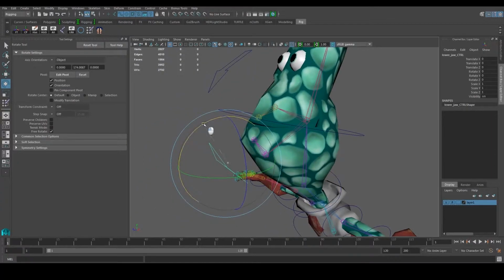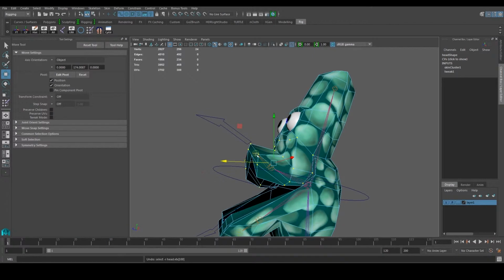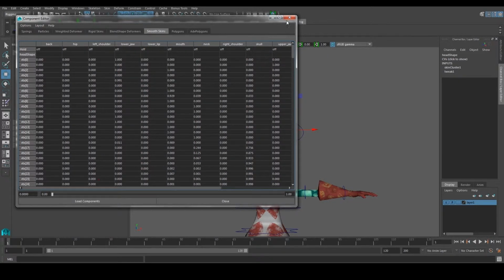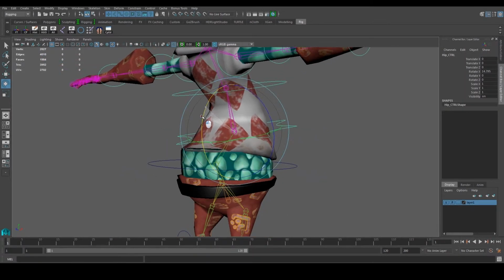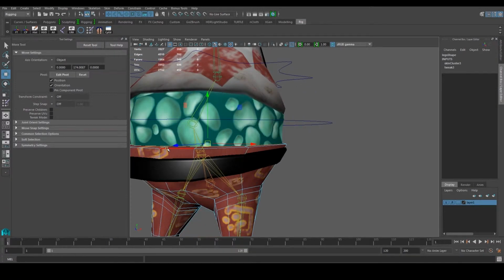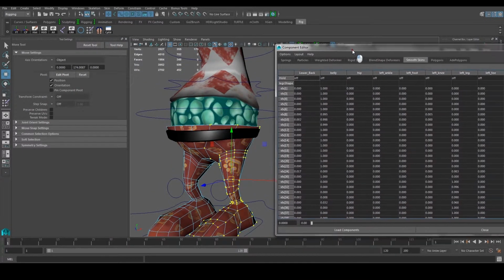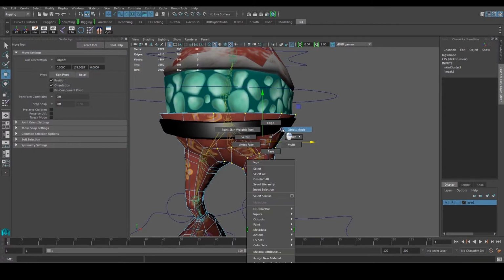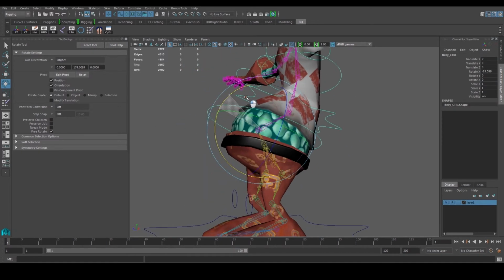Rigging Character in Maya for Beginners Tutorial Part 8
Rigging Character in Maya  for Beginners Tutorial.Learn to Rig a Character in Maya for Maya Beginners. A complete character rigging tutorial in Maya where we learn how to create a basic character rig in Maya.

This Character rigging in Maya tutorial series aims to help you get the basic of the rigging process in Maya. A beginners guide to the tools and techniques used to rig a simple character in Maya.

Rigging Character in Maya
Rigging in Maya for Beginners
Game Rigging Tutorial Maya
Maya Skinning Tutorial
Maya paint weights tutorial
Rigging for Beginners Maya
Painting weights tutorial Maya